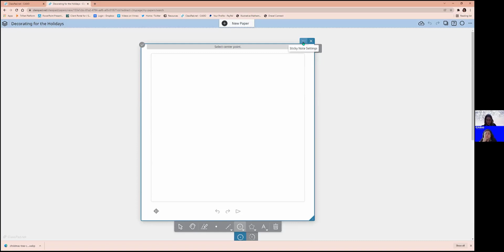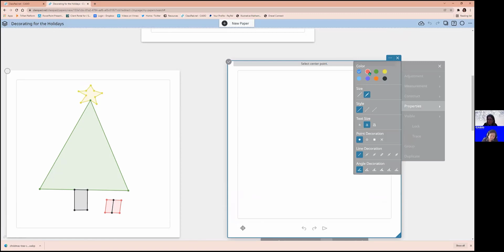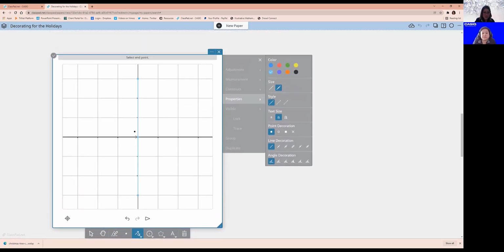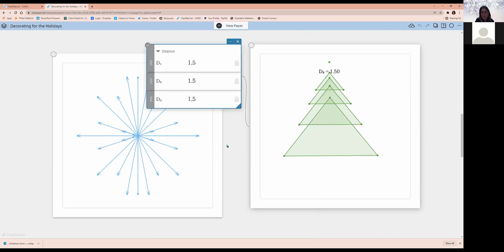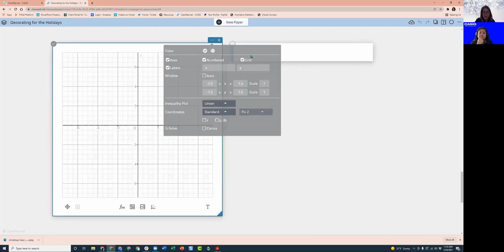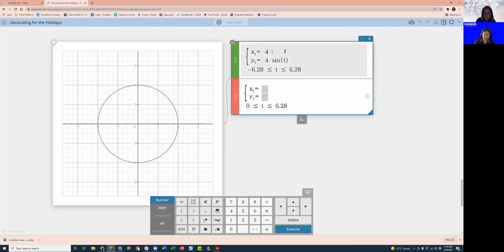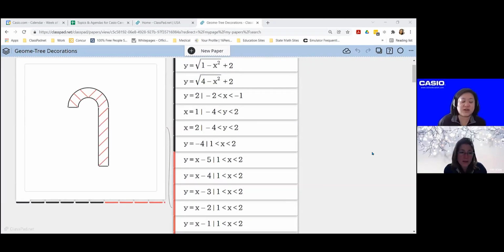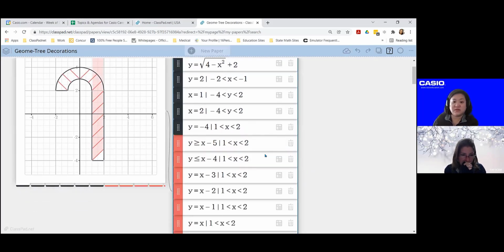ClassPad.net Webinar - Decorating for the Holidays with ClassPad.net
Bring your creativity to this session, where we will explore ways to create holiday-themed images using mathematical equations, geometry constructions and animations with sliders and images. We'd love for you to play along as well, so be sure to have your ClassPad.net free account set up so you can create along with us and/or duplicate and save the activities we share in the session. You will leave with ideas to use with your students that engage them in mathematics and foster creative thinking - especially those last few days before winter break!

ClassPad.net is a free dynamic math tool that supports teachers and students in whatever math content is being taught/learned.